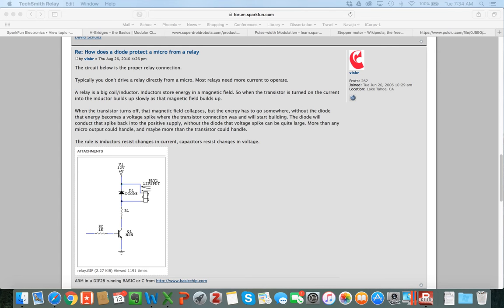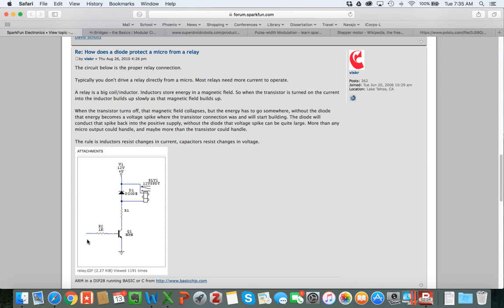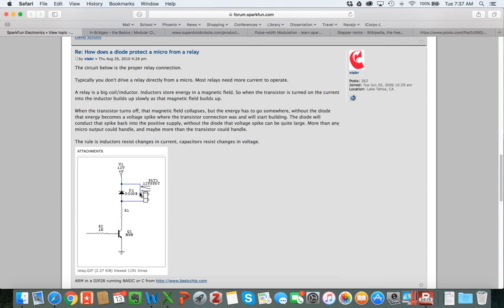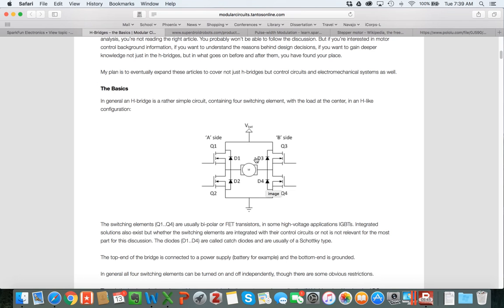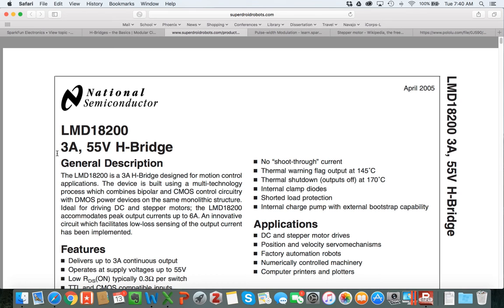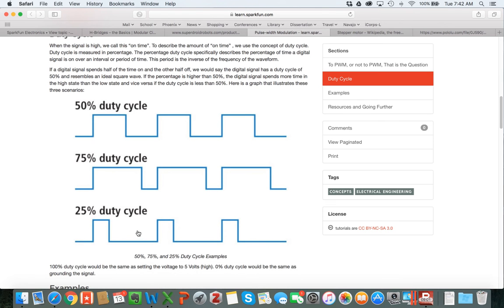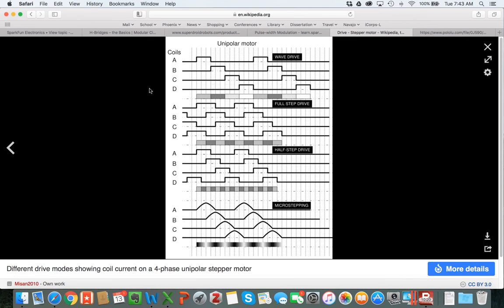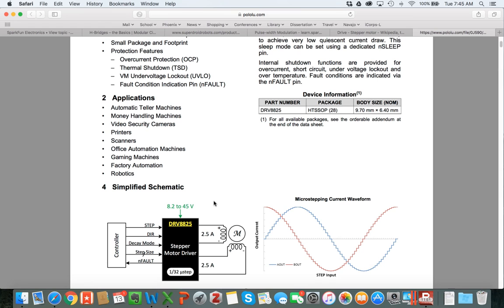DC Motor Control 101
This video describes basic techniques for controlling DC motors with a microcontroller.